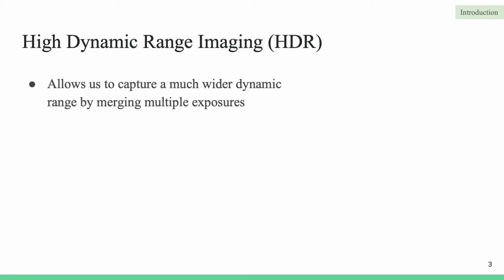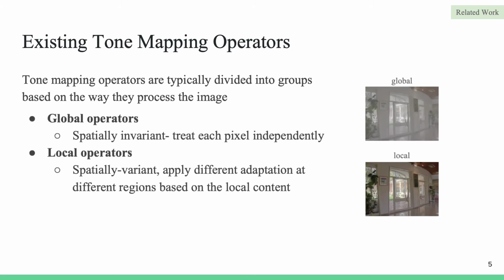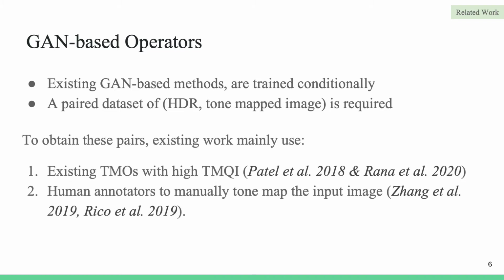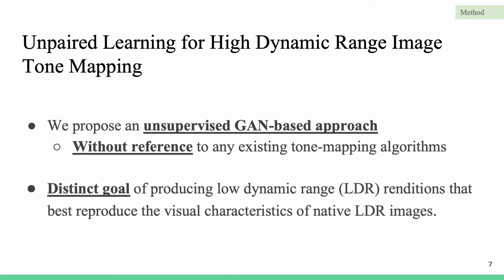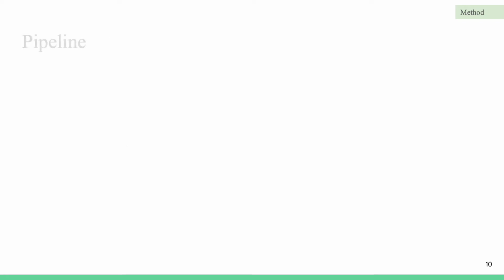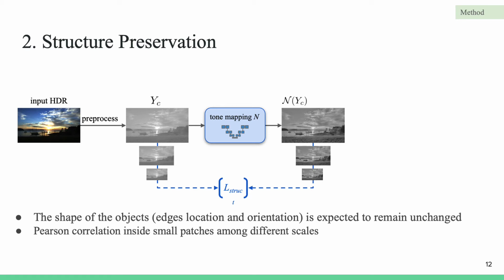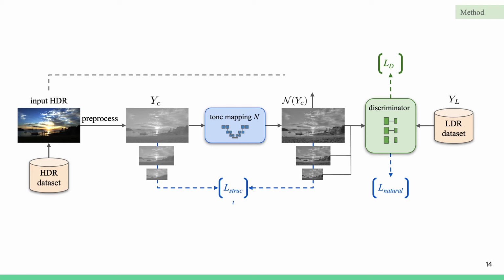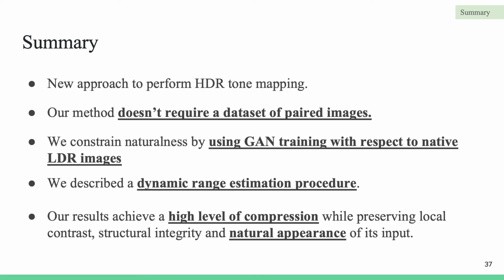Unpaired Learning for High Dynamic Range Image Tone Mapping (ECCV 2021)